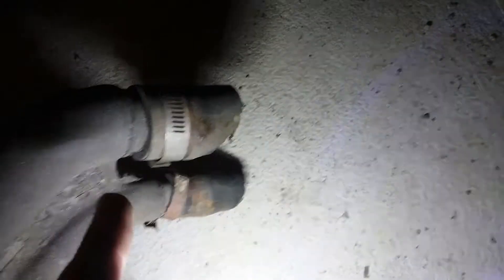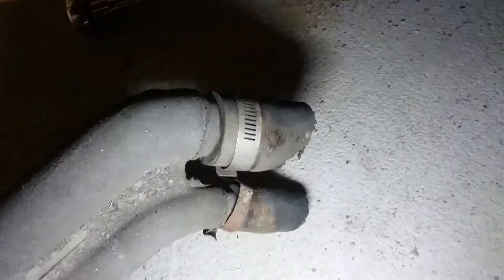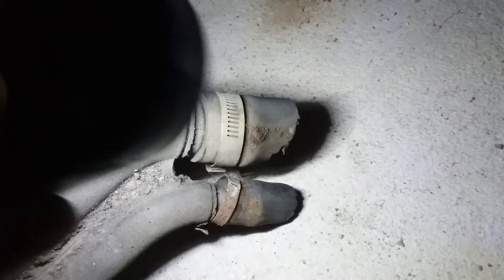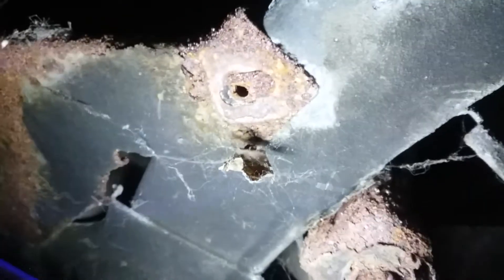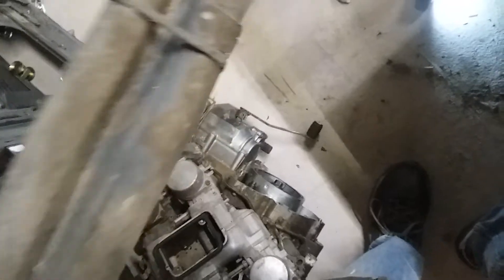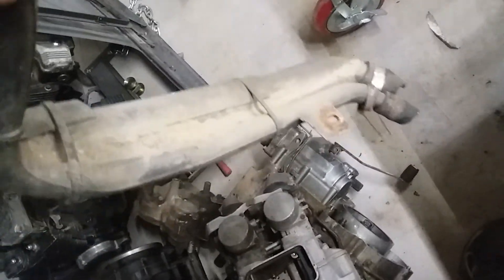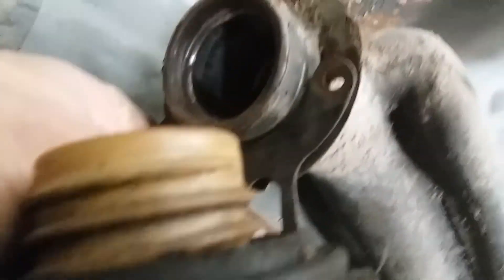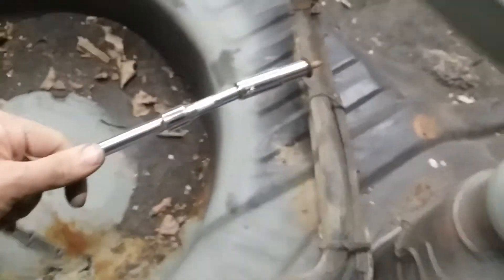1981-1990 Ford EXP/Escort Fuel Filler Neck Nozzle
Forgot to mention you don't have to remove the gas flap door to do this.